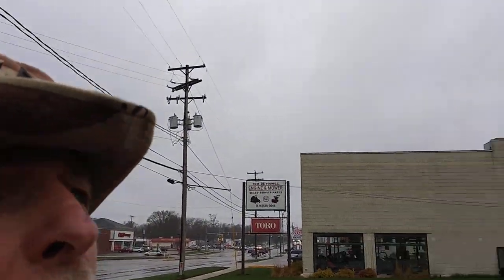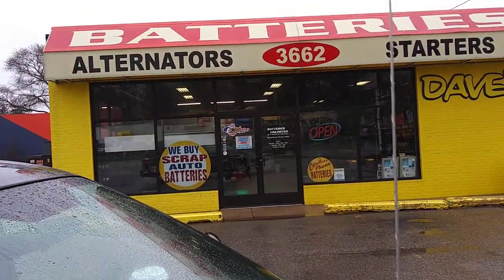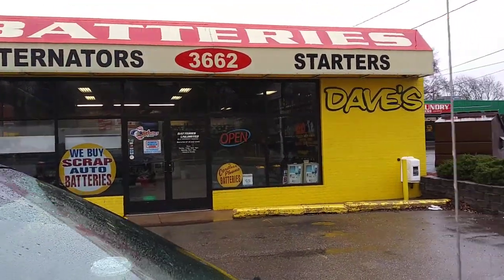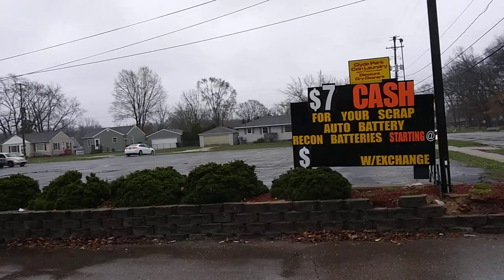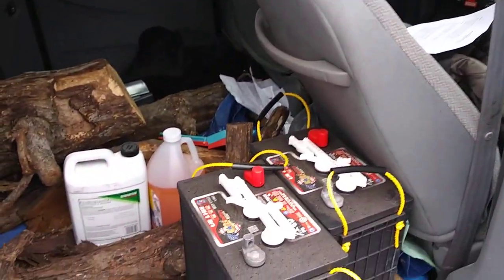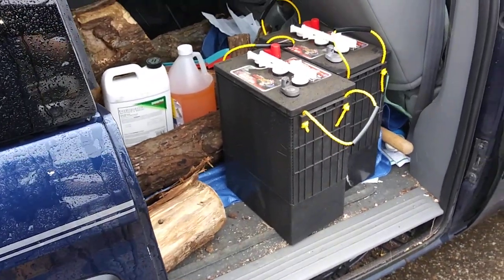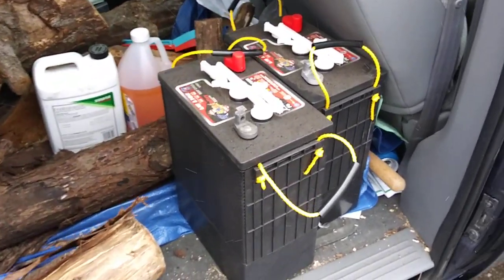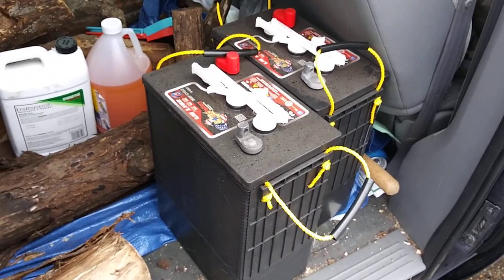Two More Batteries For The Solar Battery Bank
Two More Batteries For The Solar Battery Bank. The solar batteries are from US Battery L16E that I purchased from Dave's Batteries Unlimited in Wyoming, Michigan. Highway 131 exit 80 in the Grand Rapids area. I borrowed the money so I could add to the solar battery bank.

Now I have four deep cycle solar batteries that are six volts each. I will tie the battery bank into a 12 volt battery bank. Now that I have the confidence that I can put the 13 solar panels on the battery bank I will also hook up the Outback charge controller. I should be able to monitor how much solar power I get every day.

Solar Links